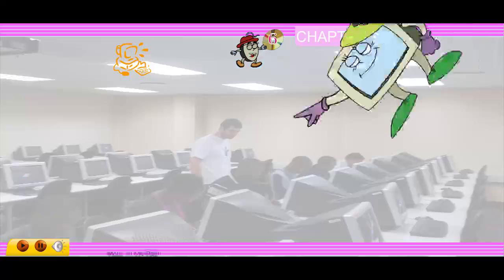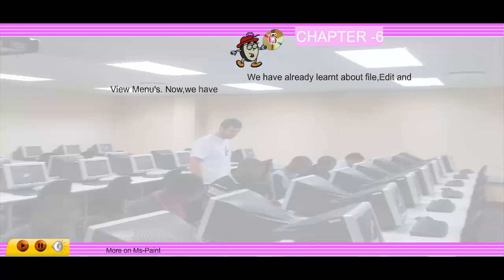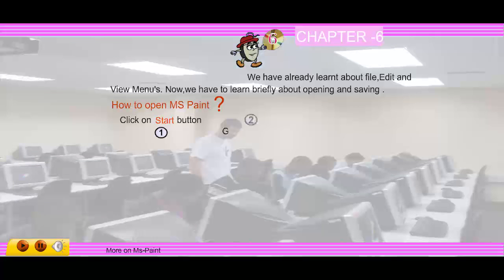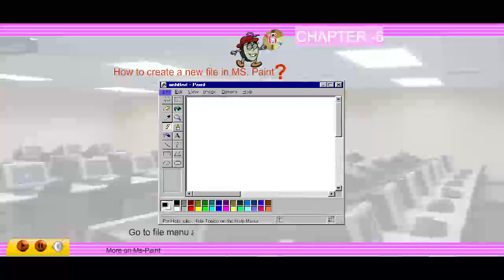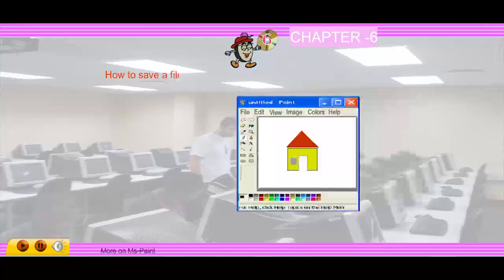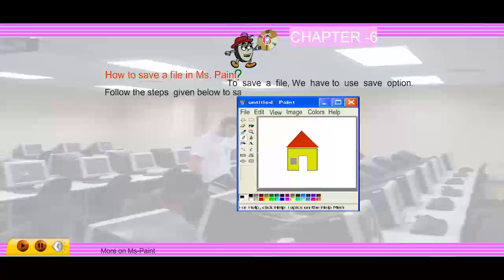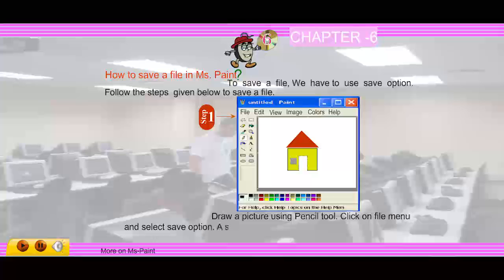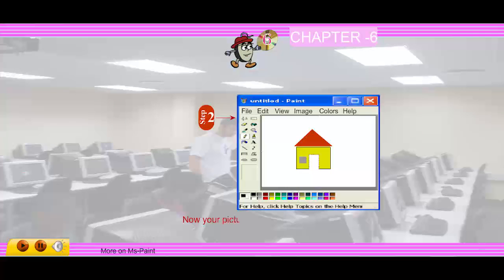Real Life,Class3,Chapter6,More on MS Paint